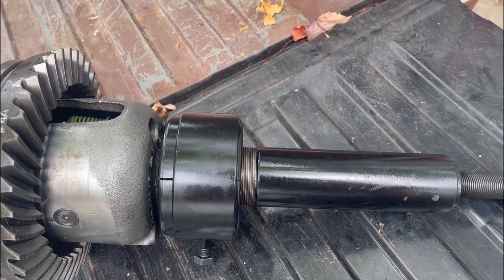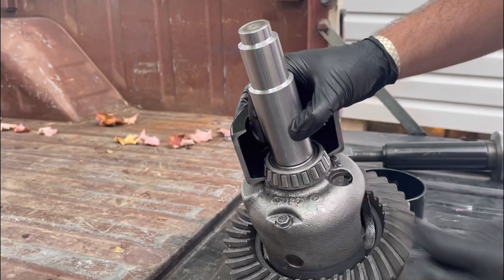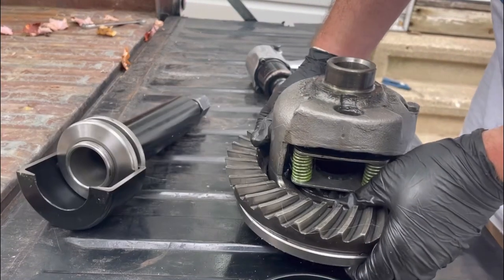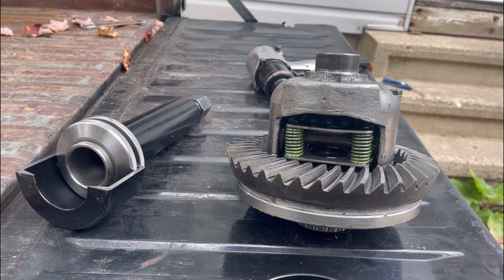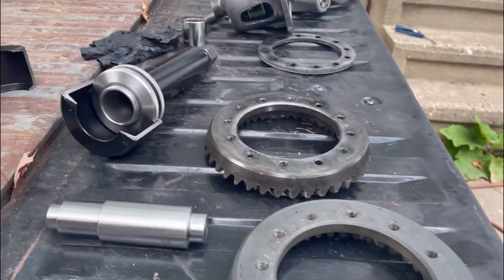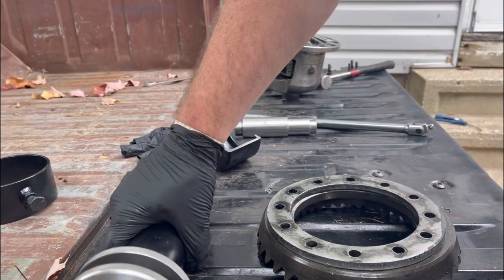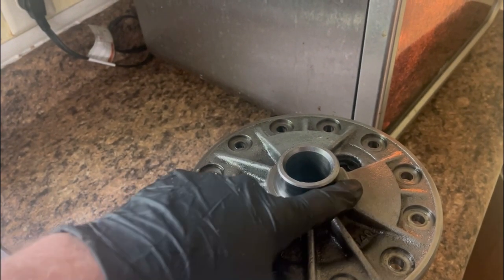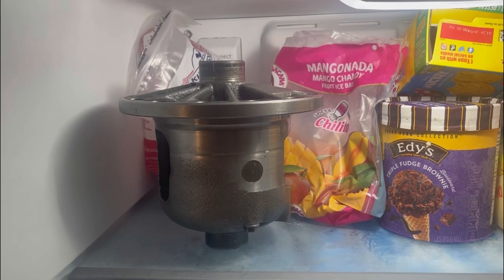Cool tool to remove carrier and pinion bearings and toaster oven to install bearings.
Use the Vevor $100 Amazon special bearing puller tool to remove the carrier and pinion bearings from my GM 12 bolt rear end.

And I use my toaster over set to 450 degrees for 20 minutes to pop my bearings on.